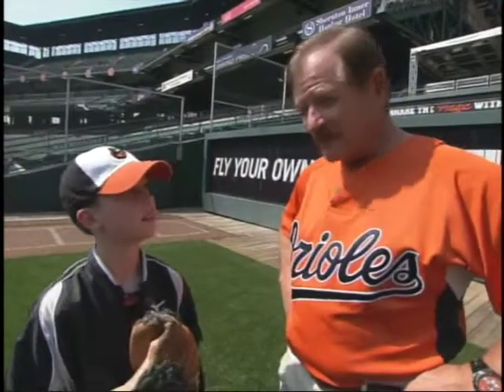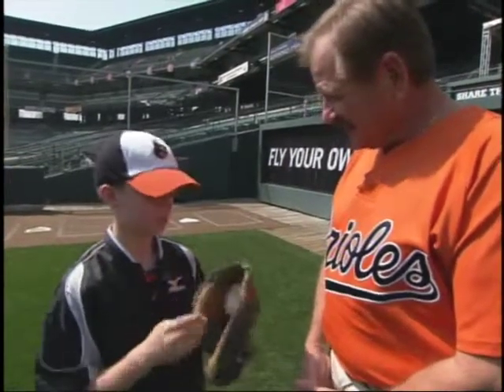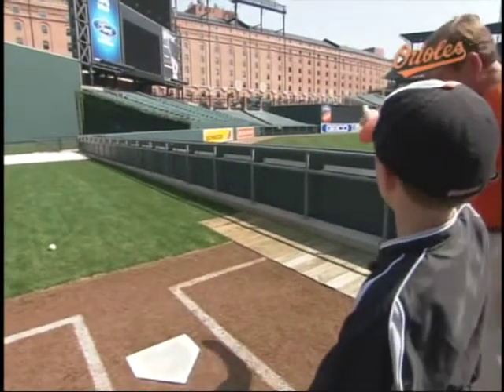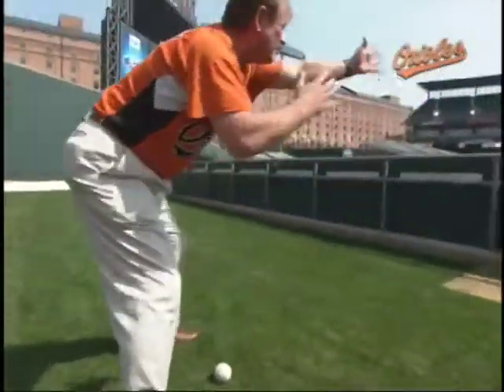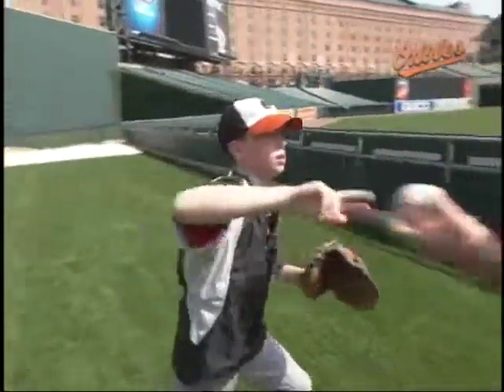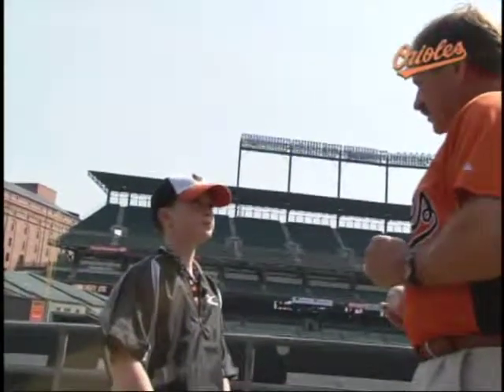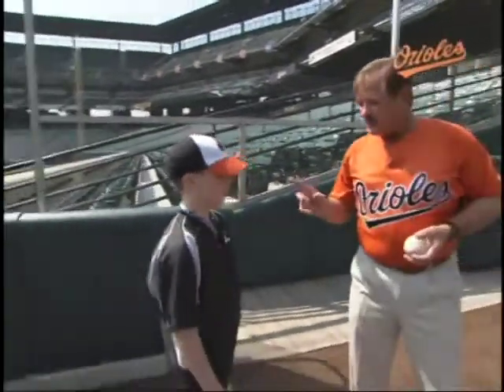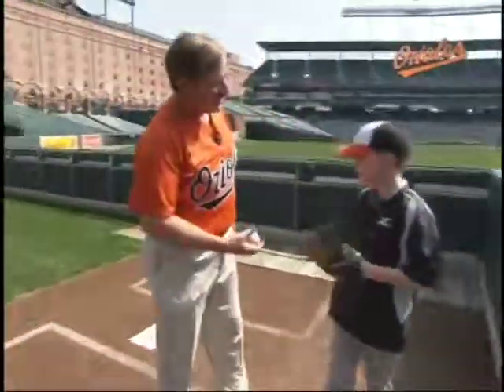Dempsey's Dugout: Rick Dempsey teaches how to properly field balls as a catcher